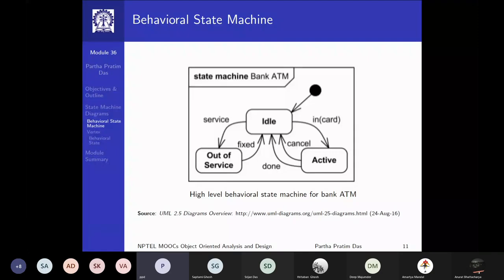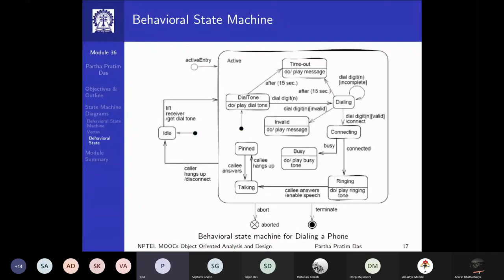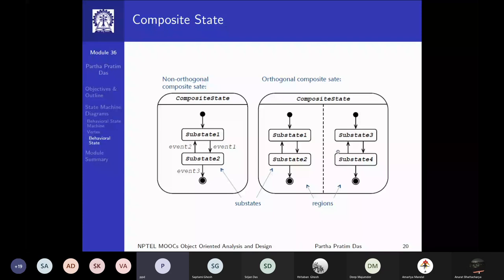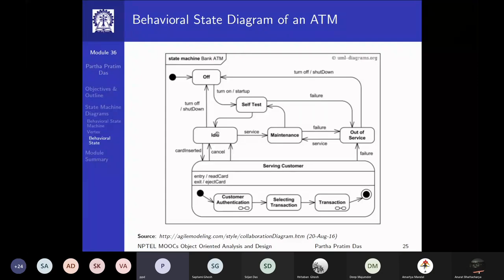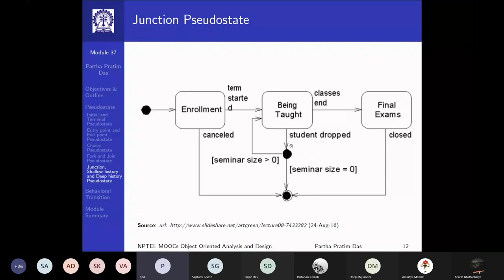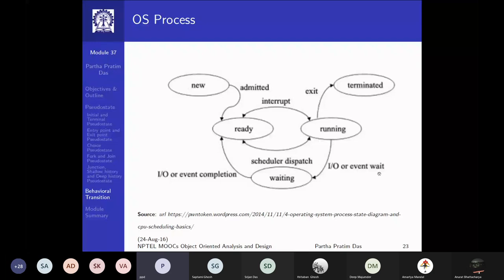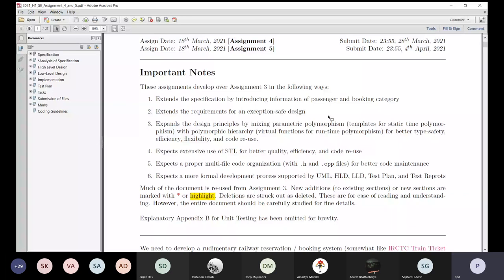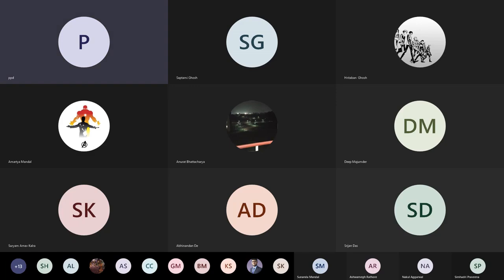32_State Machine Diagrams_19-03-2021